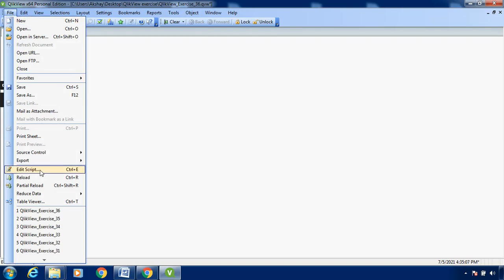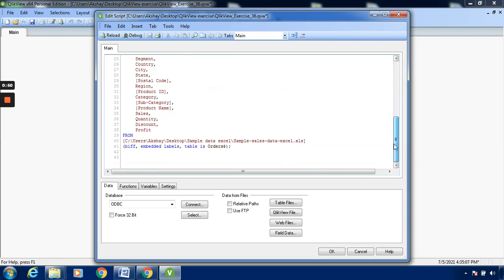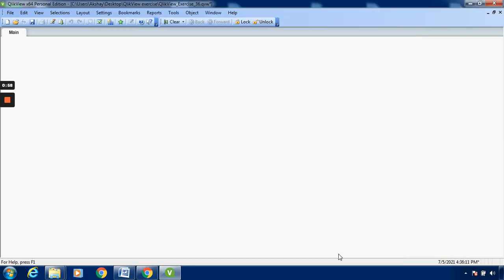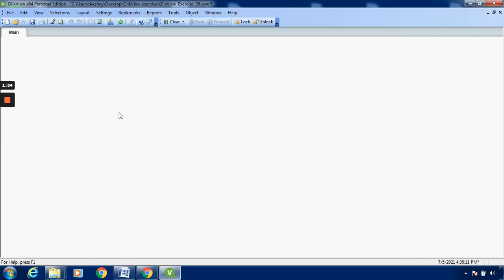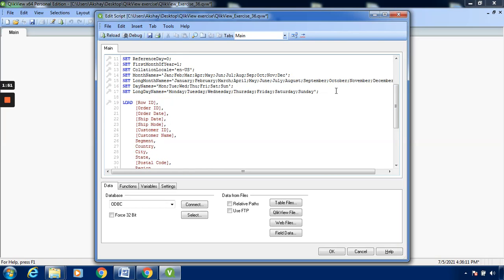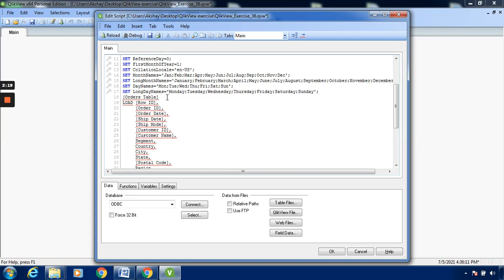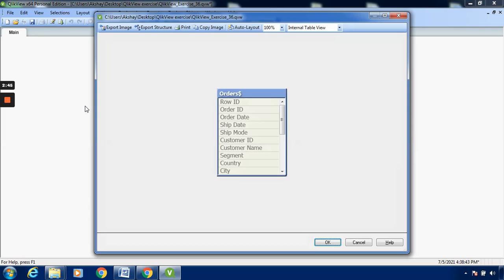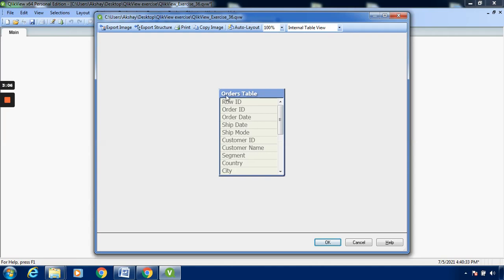Learn How To Rename Tables In QlikView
If you want to change the table name in QlikView, then this video is for you! In this video, we'll show you how to change the table name in QlikView using the QlikView graphical editor.